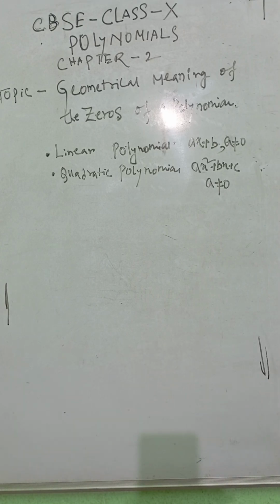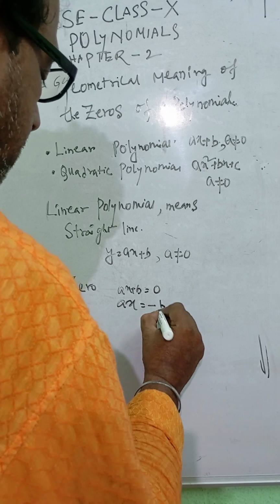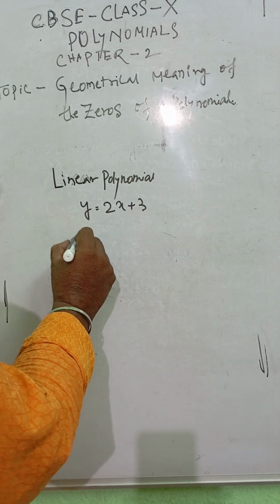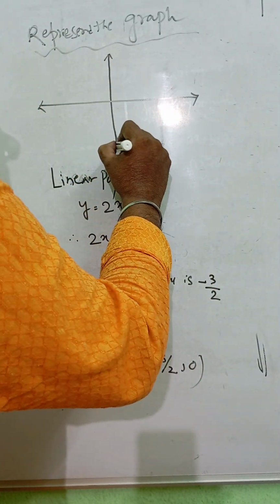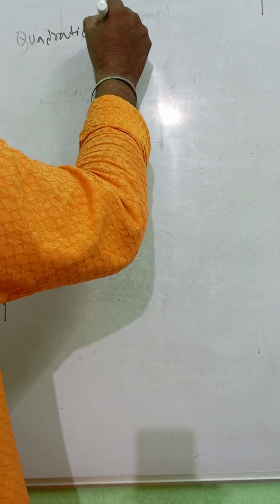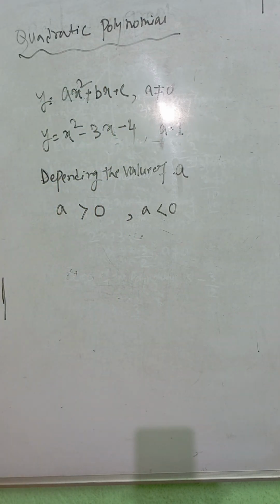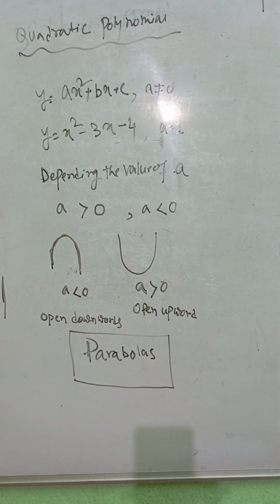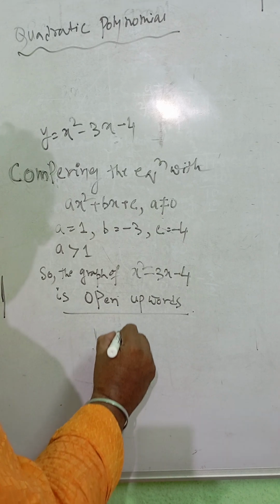CBSE class X polynomial part2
Graphical representation of zeros of
1.liner polynomial
2 Quadratic polynomial